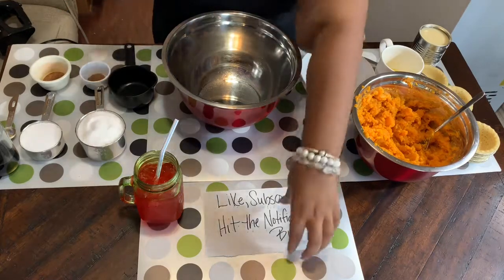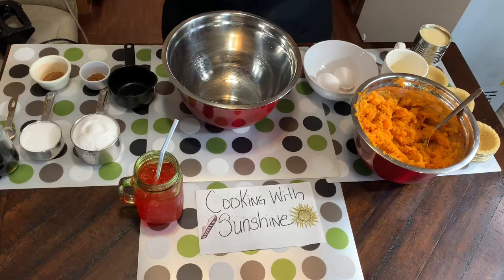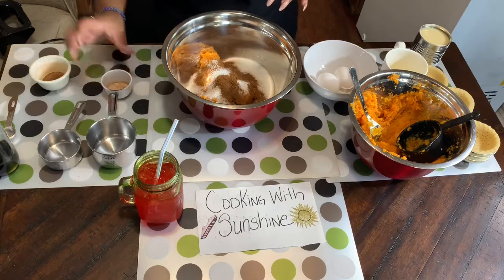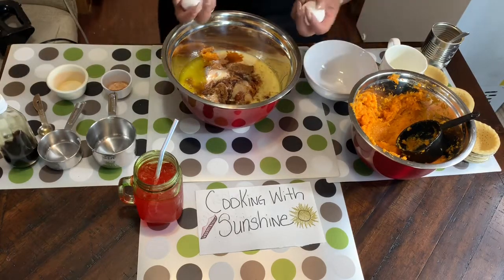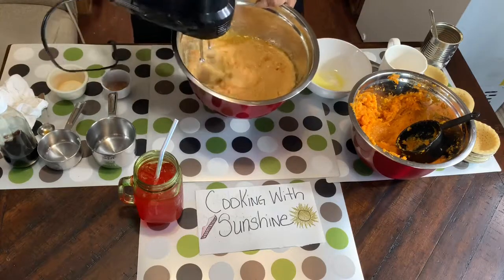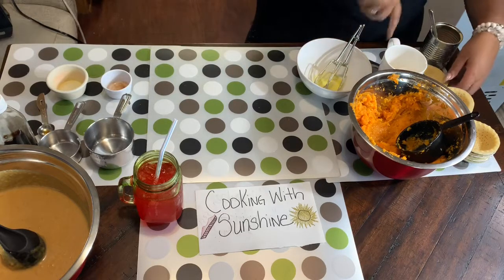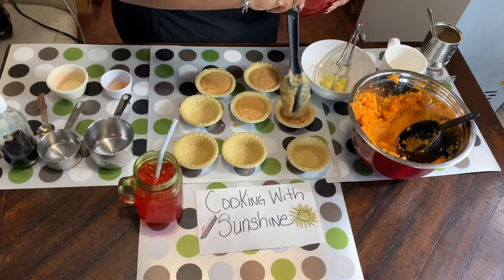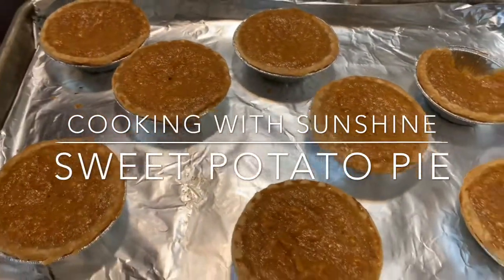HOW TO MAKE A SWEET POTATO PIE...”Cooking with Sunshine”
In loving memory of my Mother, I’ve decided to start doing cooking videos. My mother and grandmother were AMAZING COOKS!! I’m giving you the uncensored, Uncut cooking show you can “Sip” to!